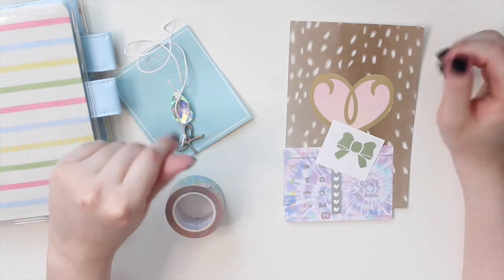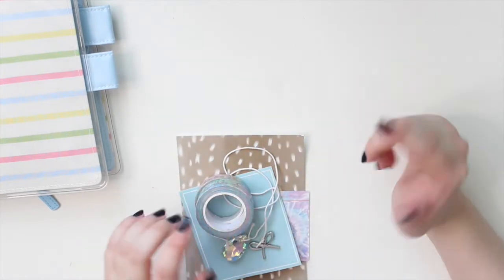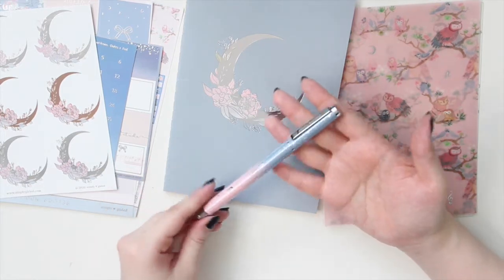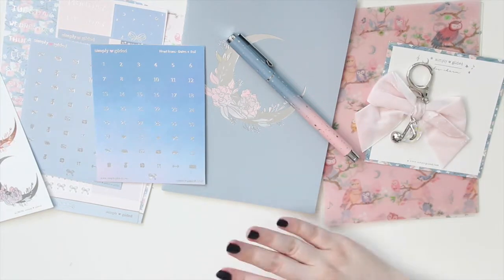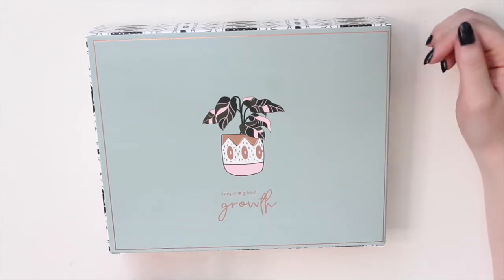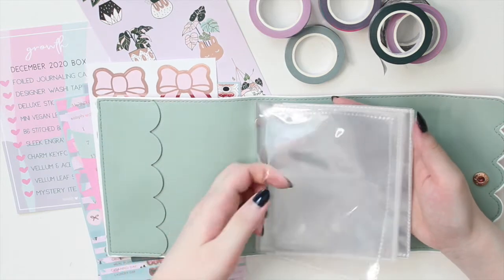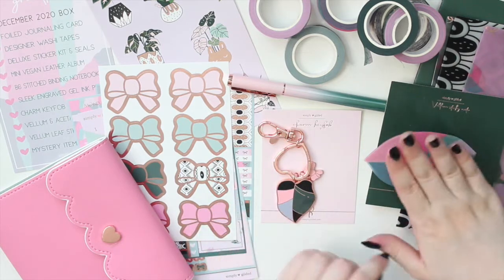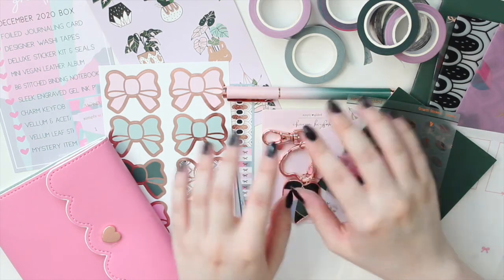HUGE Simply Gilded Haul and Unboxing | December 2020 Growth Sub Box | July 2020 Lullaby Moon Sub Box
Hi guys! Thanks for visiting my channel! Today's video is a huge haul from Simply Gilded!

Products Mentioned:
Ana Jolene Printables

AnaJolenePrintables - SAVE10
ArieBea - ANAJOLENE10